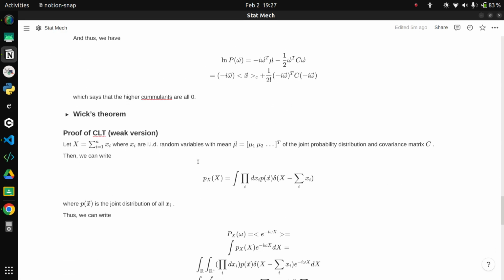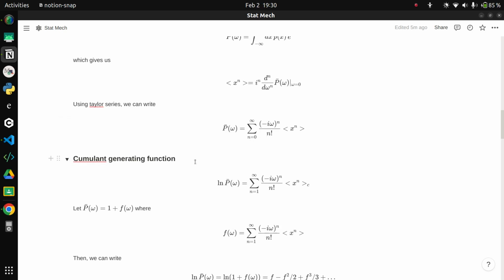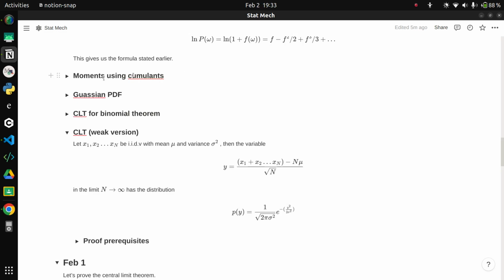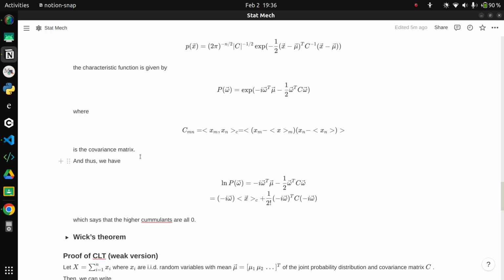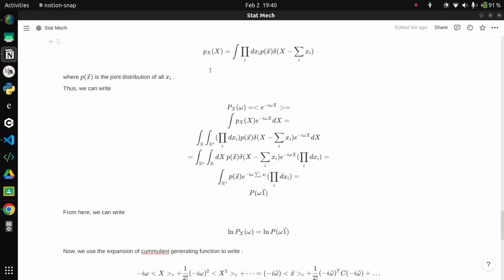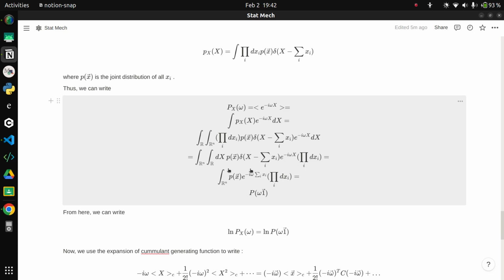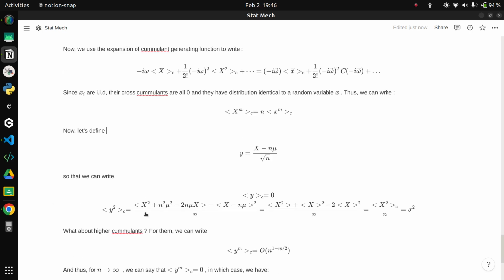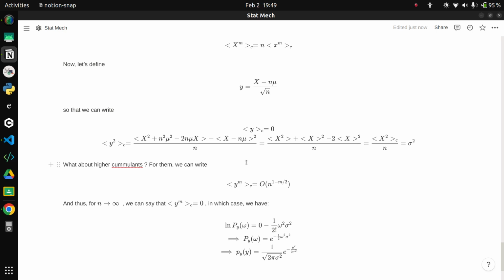Central Limit Theorem (weak version)